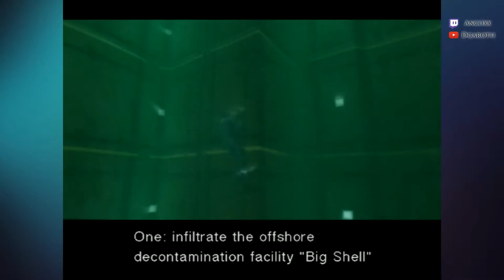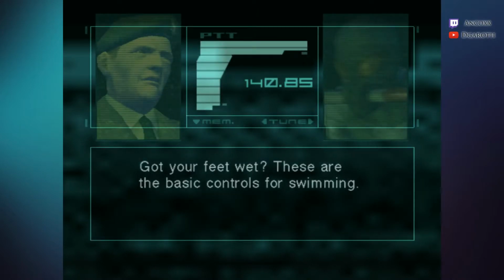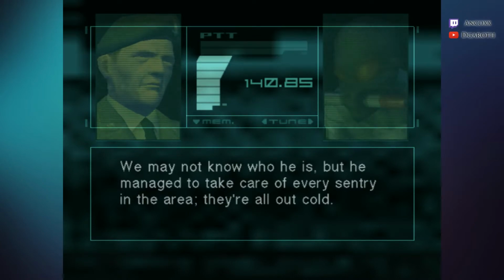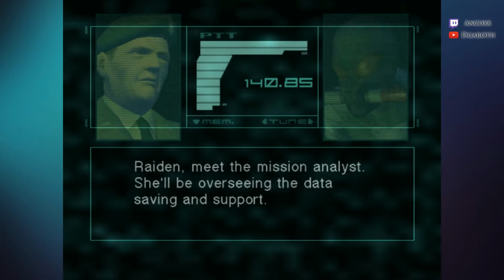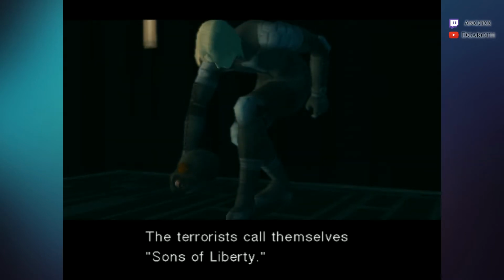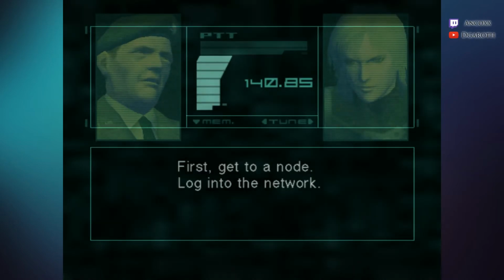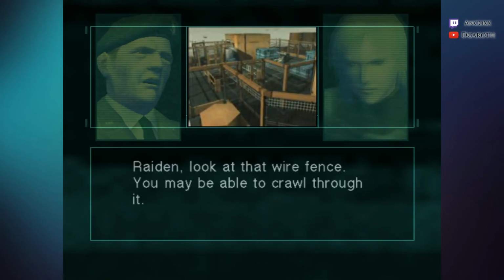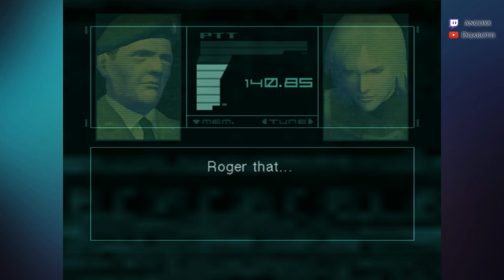Metal Gear Solid 2: Substance #6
First and blind playthrough.